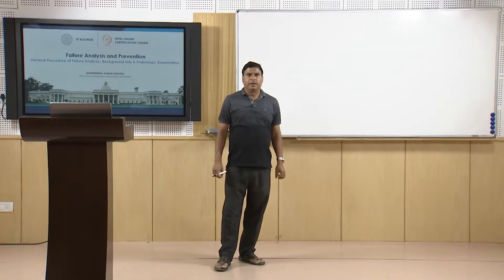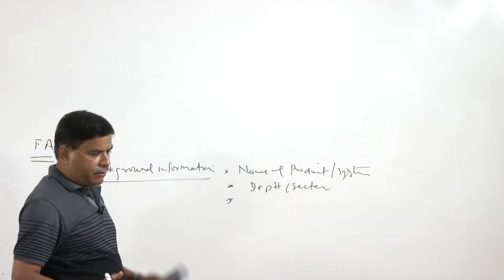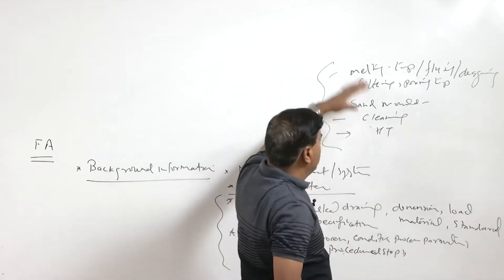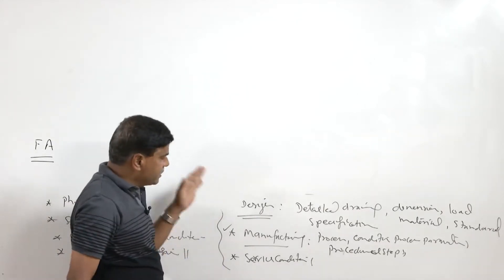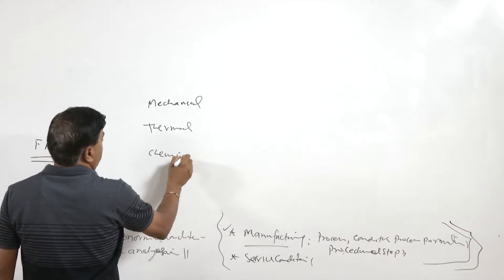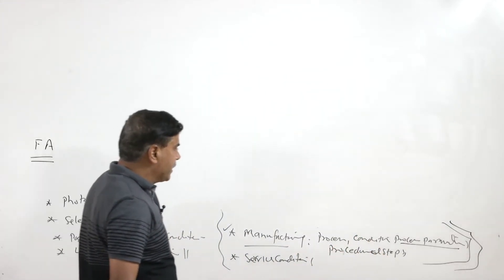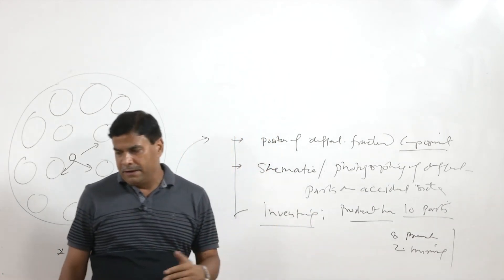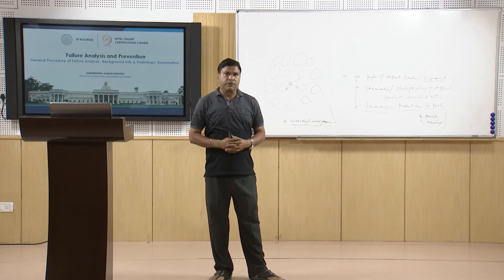Lecture 19- General procedure of failure analysis: Background information collection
In this lecture, the significance of  collection background information has been explained so that further steps of investigation would be decided